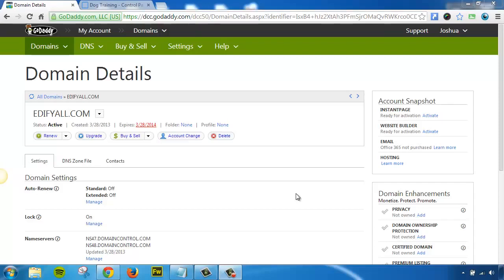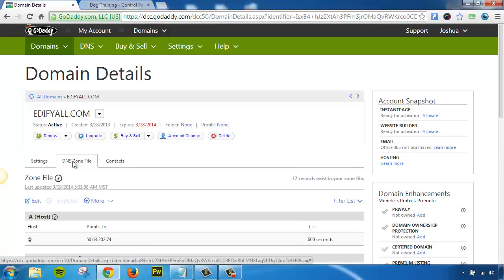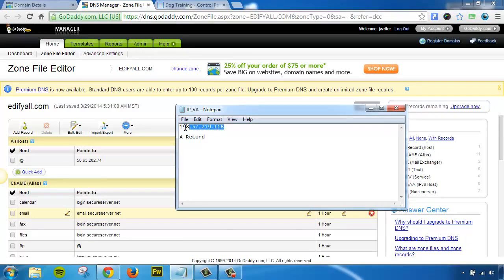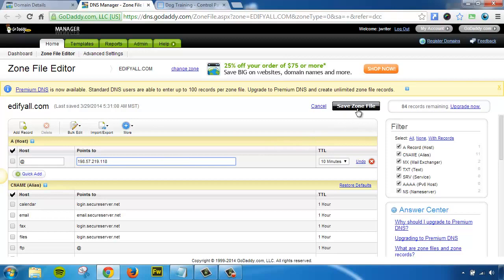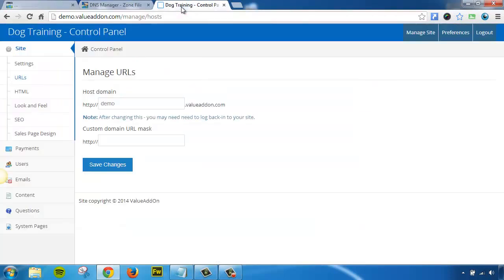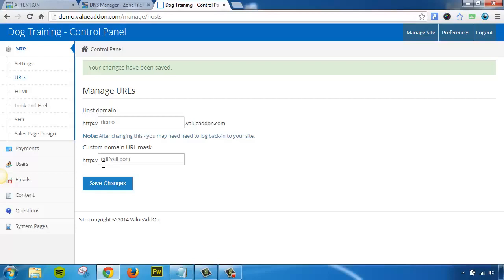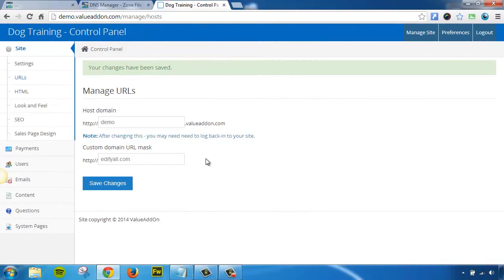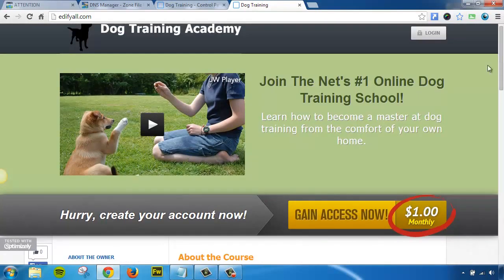Value Addon Review - How To Mask The Domain of Your Membership Site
Have you heard yet?

Value Addon; the greatest tool for selling online courses is officially LIVE and the’re giving away the farm…

…Seriously, they’ve slashed their regular prices by more than 50% (for 7 days only) and if you don’t hurry, you’re going to miss out. This are offering massive savings and prices will be going up soon.

If you’ve ever wanted to sell an online course or build a membership site that will put recurring cash into your pocket, you must check out Value Addon right away. It’s hands down, THE BEST tool out there that only takes minutes to setup.

I’ve seen the demo of Value Addon and all I can says is “Wow!” This service is top notch and I can see why its been in development for over a year.

– Built-in shopping cart AND merchant account (Instant approval and setup with NO Monthly fees)
– Comes fully hosted on Amazon S3 and installed for you.
– Built-in sales page creator.
– Integrates with 3rd-party email tools like GetResponse, Aweber, MailChimp, InfusionSoft and more.
– Simple “Drag and Drop” content creator for adding all your online courses.
– Integrates with FaceBook so you can run PAID Facebook Groups.
– Completely whitelabel-able. Build membership sites for your clients within minutes.
– And more… Takes 15 minutes for your 1st site to be setup and ready to take orders.

Make sure you don’t miss out on this special pricing. They are undercutting everyone right now and offering the BEST membership tool on the net!